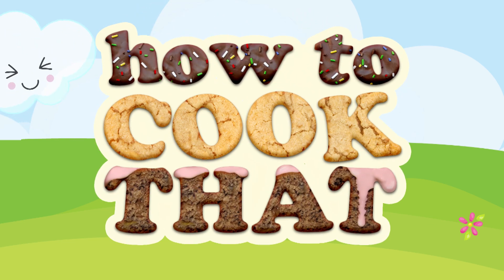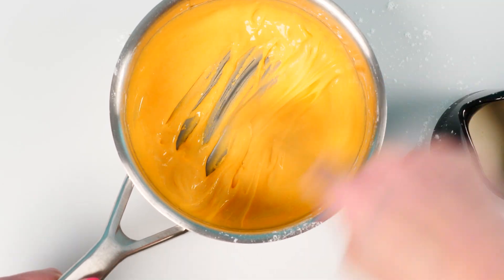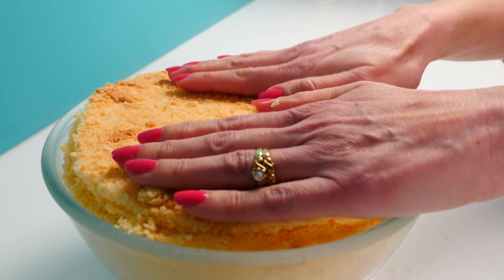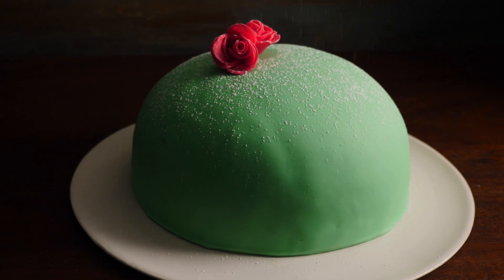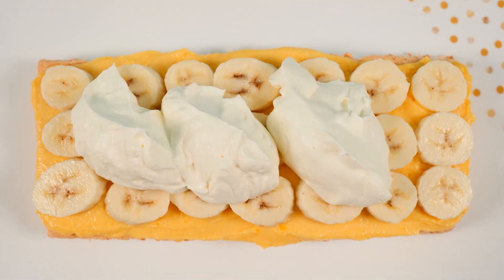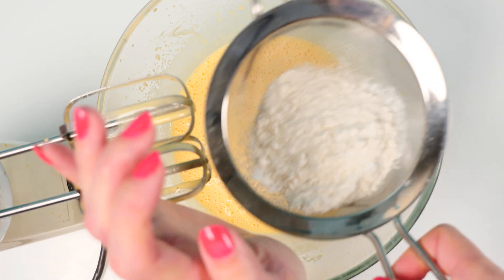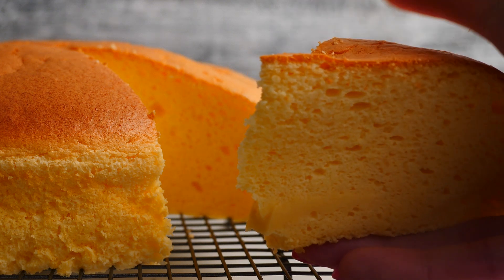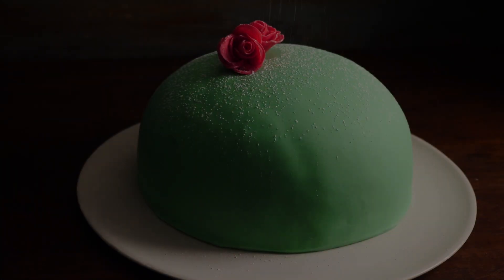LockDown Isolation Baking Ideas for stress relief | How To Cook That Ann Reardon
3 recipes to try in lockdown and a real time treasure hunt for you
Baking in lockdown is good for stress relief but when there is not much flour on the shelf it can be tricky.  Here are three recipes that you have probably never tried before... princess cake, jiggly japanese cheesecake or icy wind.

You can send letters & stuff to:
Australia